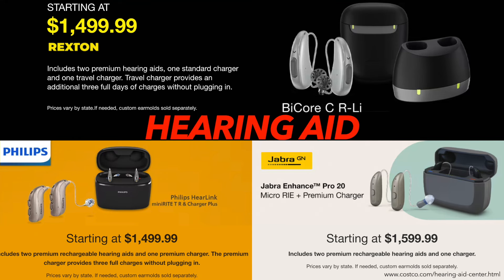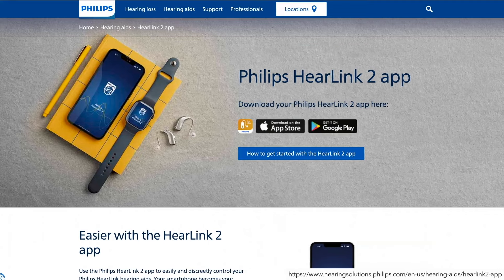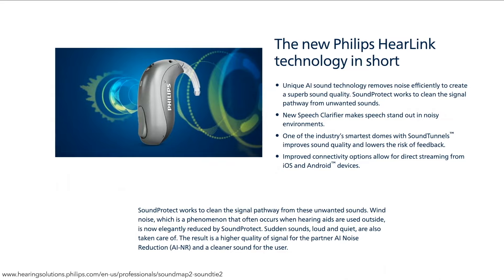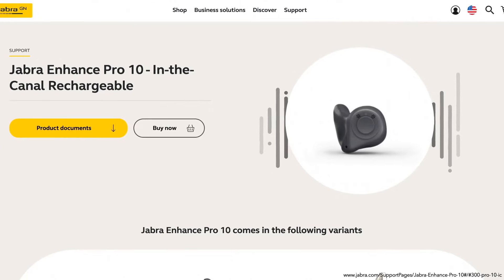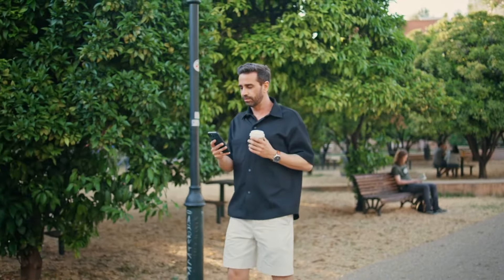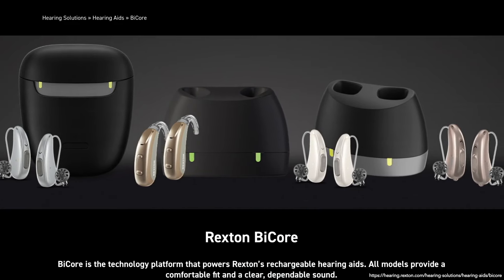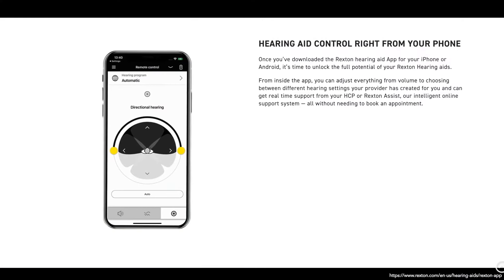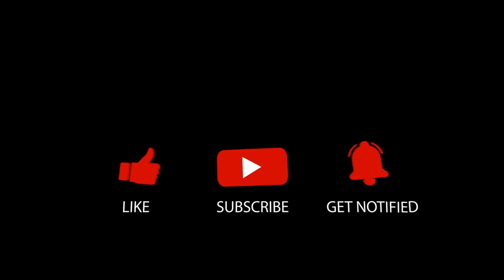Best Costco Hearing Aids 2024 - Philips, Jabra, & Rexton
Best Costco Hearing Aids 2024 - Philips, Jabra, & Rexton ★ for the latest on Costco hearing aids!

In this video, Dr. Derek the audiologist discusses the top features of Philips hearing aids, Jabra hearing aids, and Rexton hearing aids available at Costco hearing aid center. If you have concerns about your hearing, always consult with your local physician or audiologist.